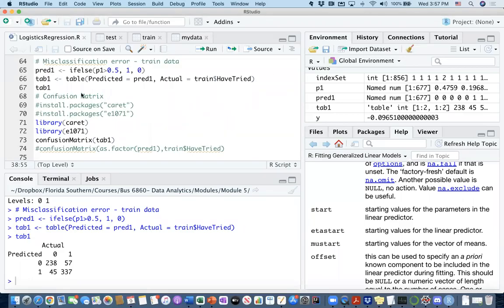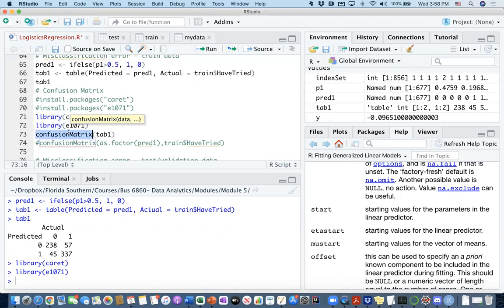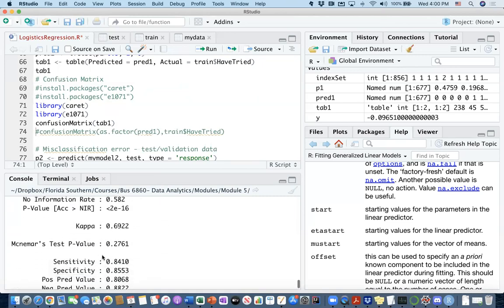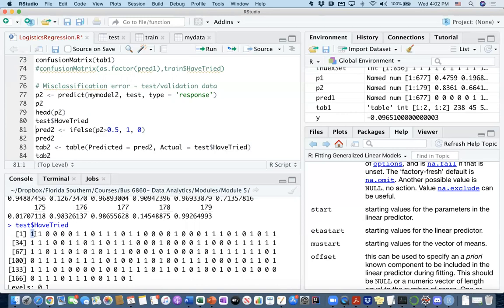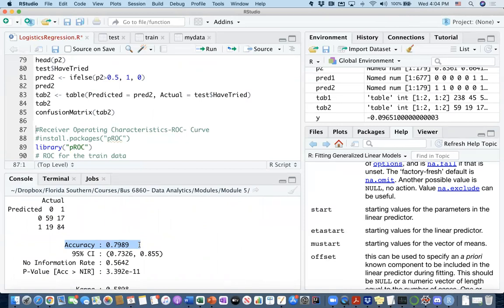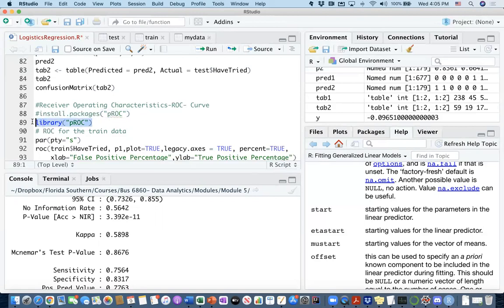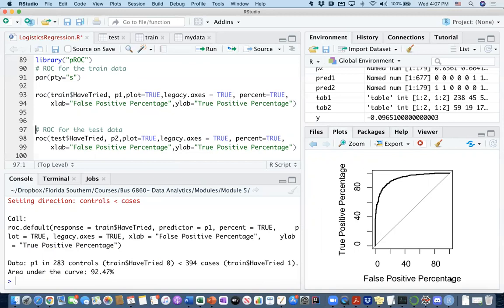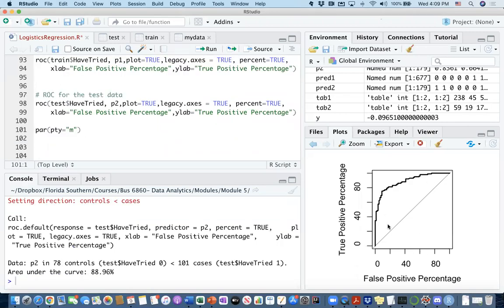Confusion Matrix and ROC Plots in R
Using pROC for creating ROC.
Using caret and #1071 for creating confusionMatrix.
Interpreting the quality of a logistics regression model.